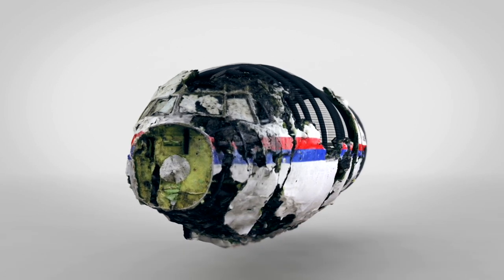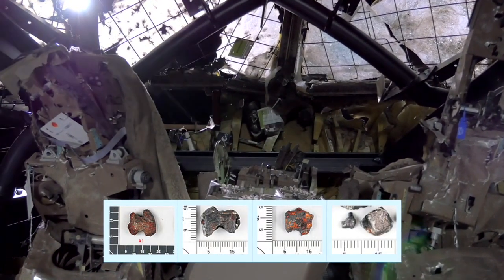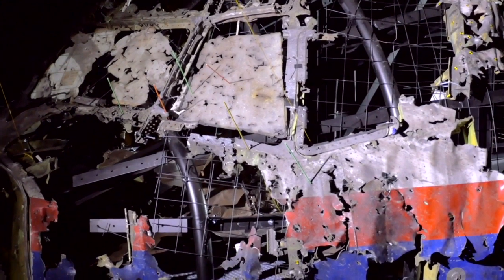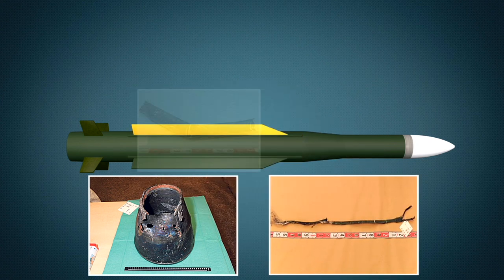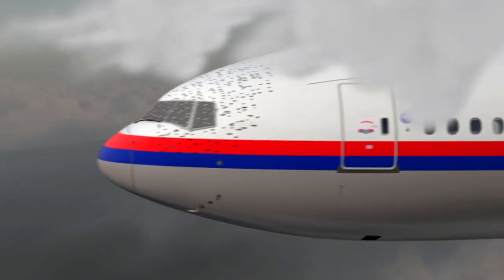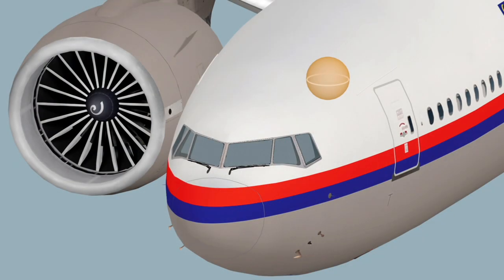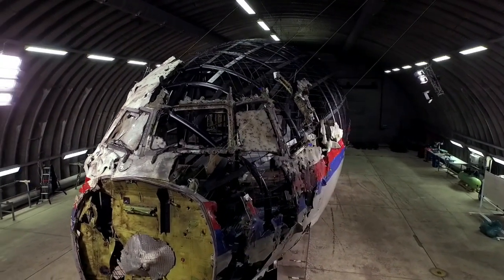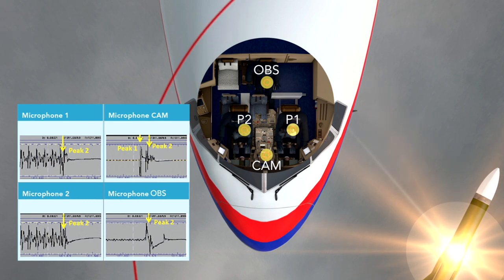MH17 Air Crash Investigation: What Caused Disaster?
What really happened to Malaysia Airlines Flight MH17? This video from Dutch investigators explains how authorities can be certain a Buk surface-to-air missile exploded less than a metre from the cockpit, and explains what shrapnel found in the bodies of crew members reveals.

and download our apps